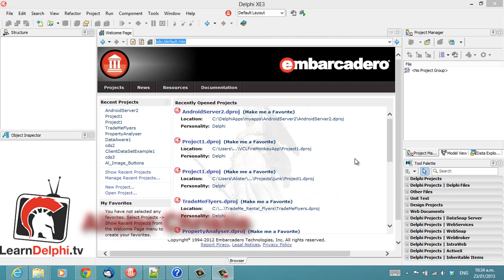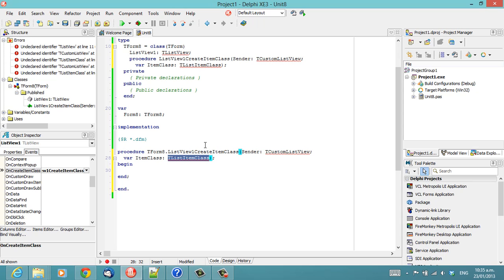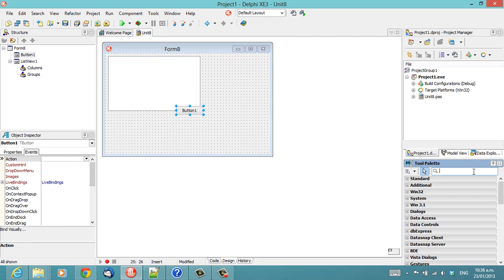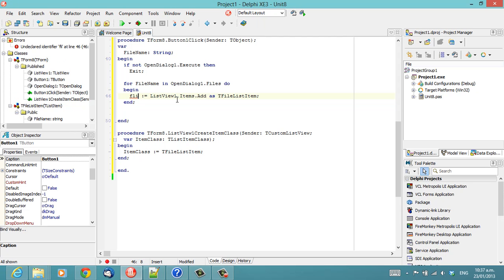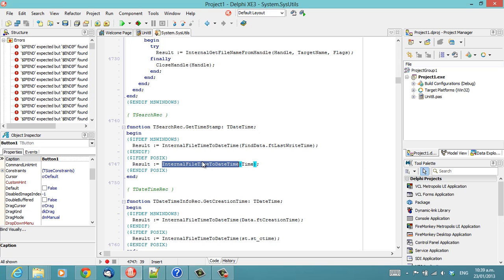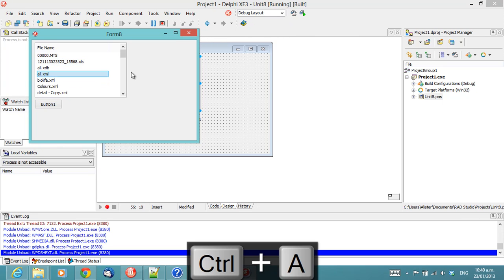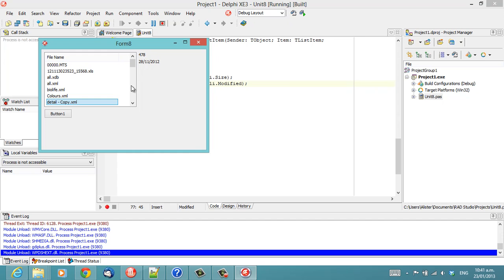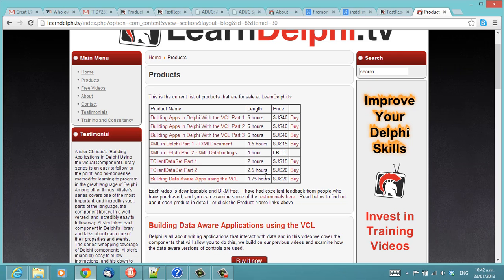Delphi Programming Tutorial #88 - OnCreateItemClass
The OnCreateItemClass event was introduced to TListView a few versions of Delphi ago, you've probably never noticed it but it's a big improvement on using the Data property on a TListItem - If you have no idea what I'm talking about then sit back.